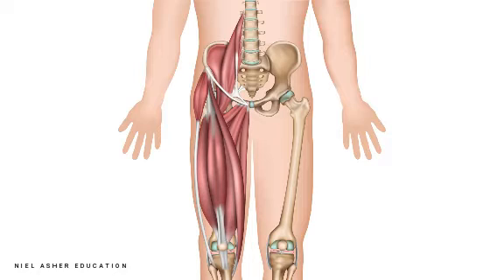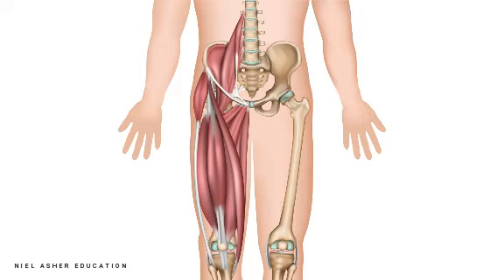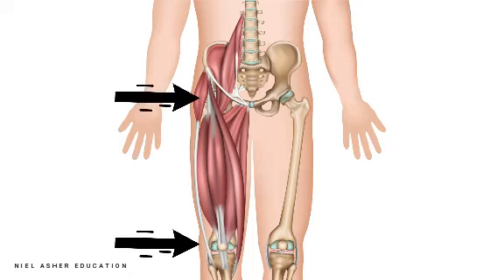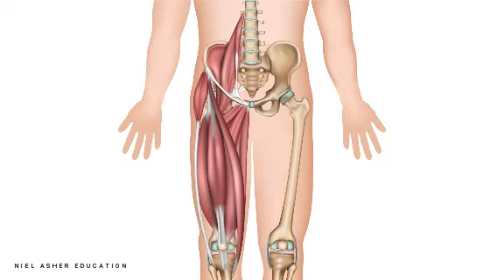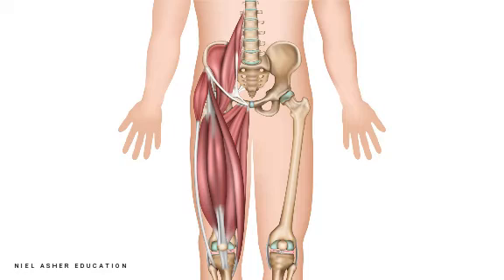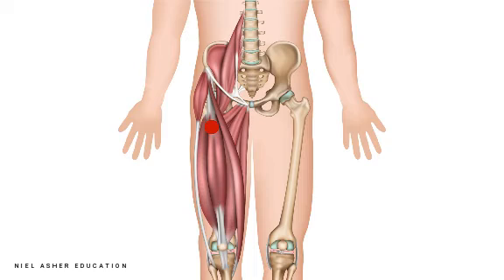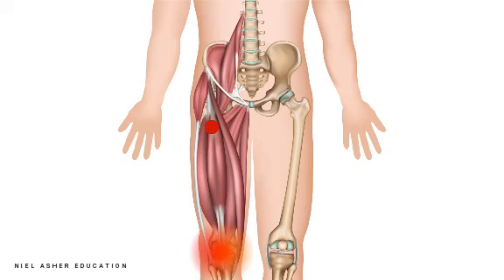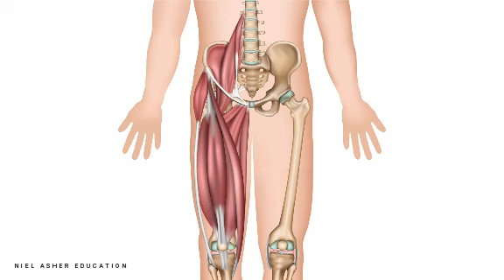Rectus Femoris - Trigger Point Anatomy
In this video tutorial we provide an overview of the anatomy of the rectus femoris muscle as it relates to the development, identification and treatment of trigger points.

The rectus femoris muscle is a key component of the quadricep muscle group and is extremely involved something most of us do everyday - walking!

Trigger points in the rectus femoris typically form at each end of the long muscle with symptoms that include both local and referred pain.

For more information regarding trigger point therapy and NAT online certification and diploma courses, please visit our